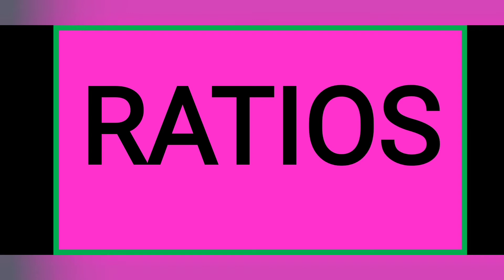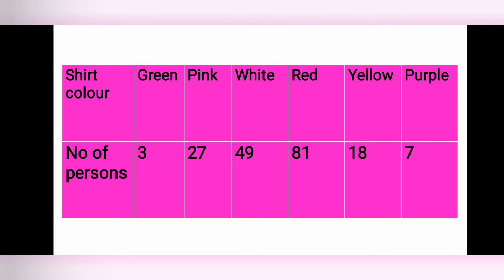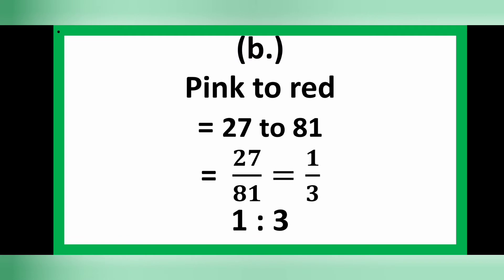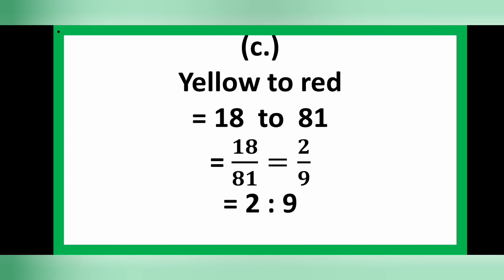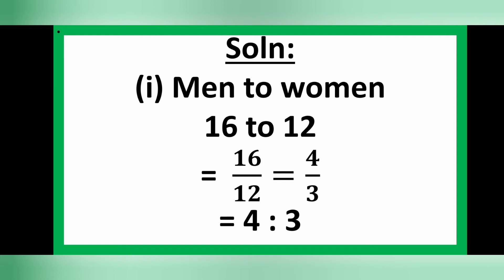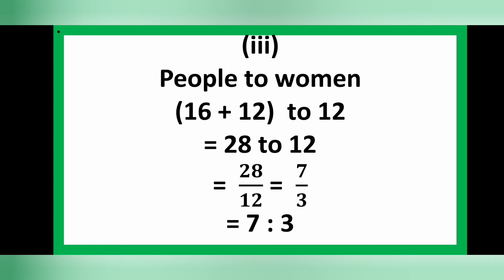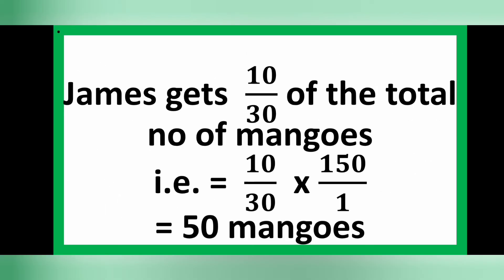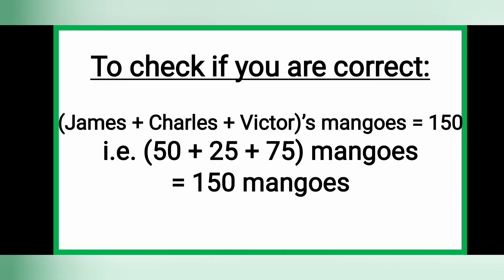RATIOS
Ratios is an interesting video that is made for kids in basic 5. It explains in simple terms, the meaning of ratio and solves a few examples to illustrate the idea.